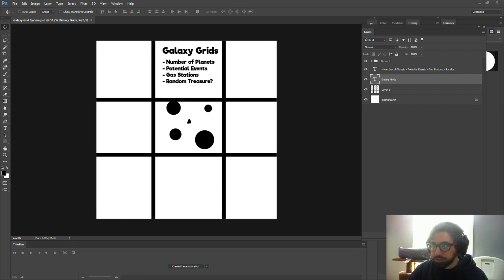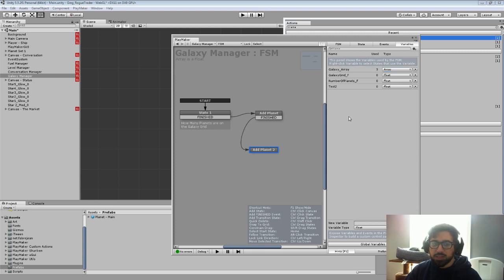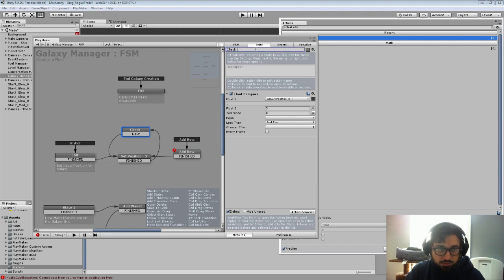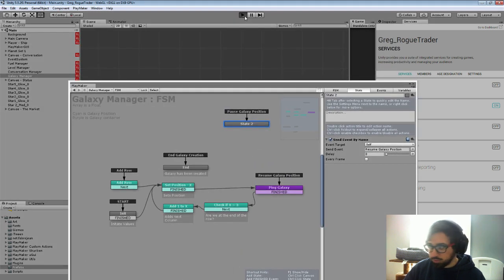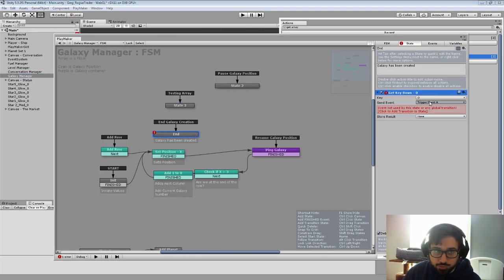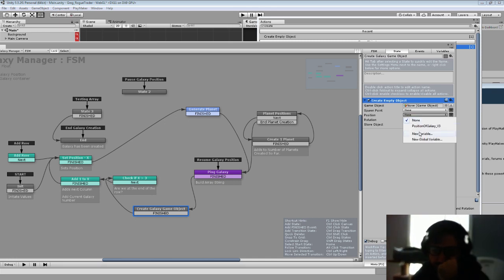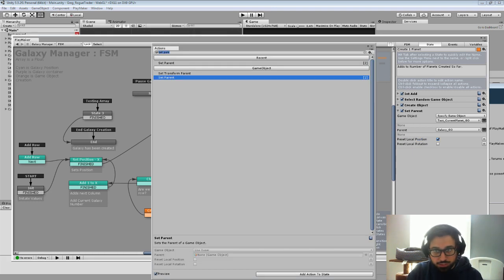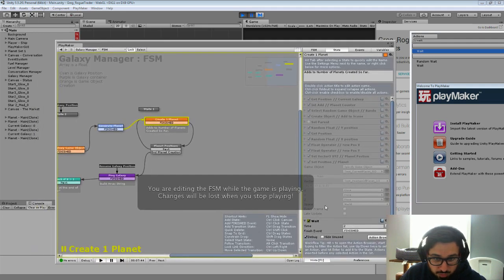Programming Vlog - Episode 2 // Part A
Sketching out the idea of how I may generate the galaxy for the game procedurally!